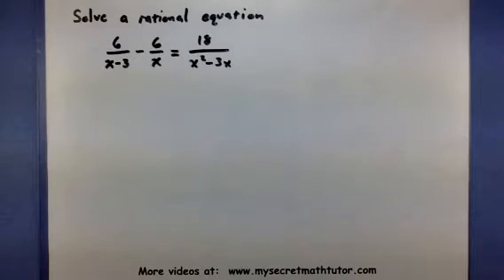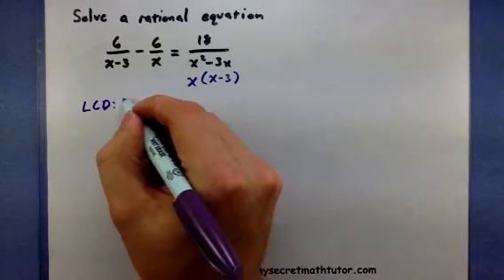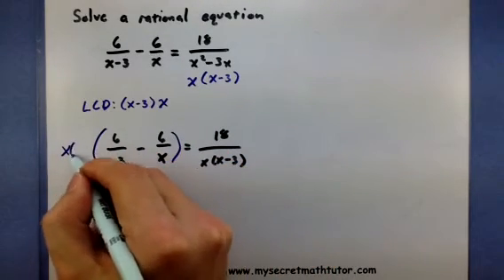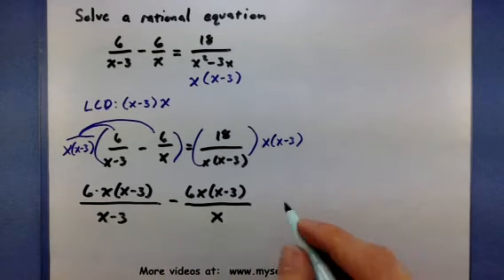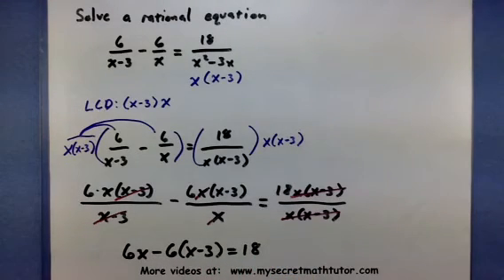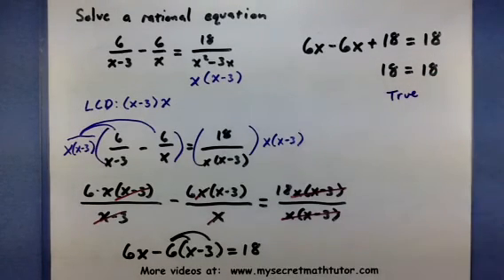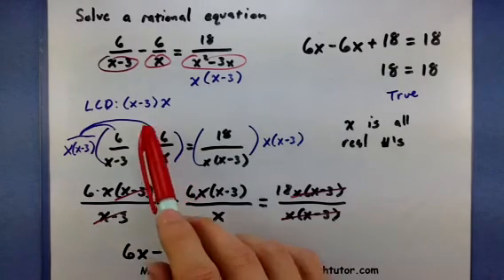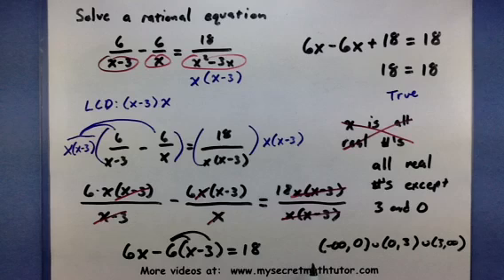Pre-Calculus - Solve a rational equation with infinite solutions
This example shows how to solve a rational equation that happens to have an infinite amount of solutions.  Remember that we must still throw out values that make the denominator zero.